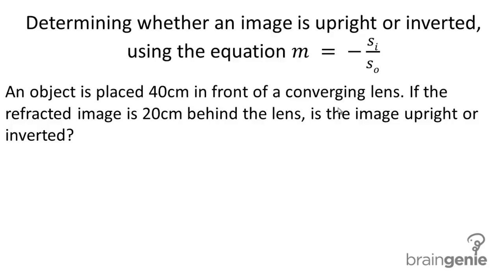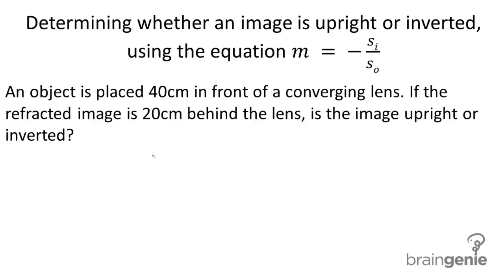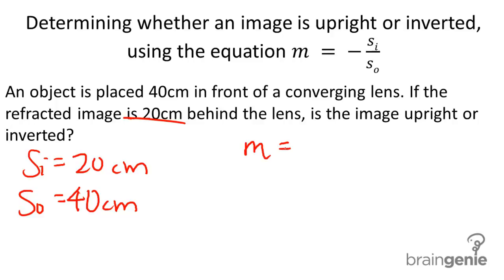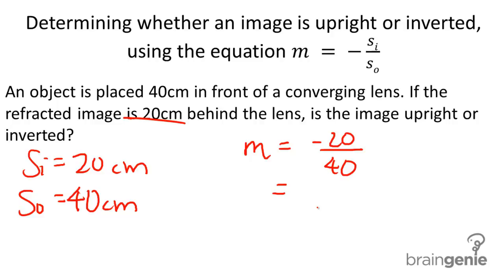Physics 7.3.11.4 Determining whether an image is upright or inverted using the equation